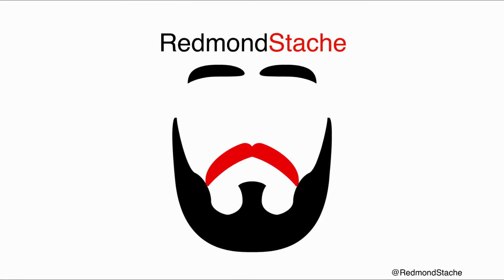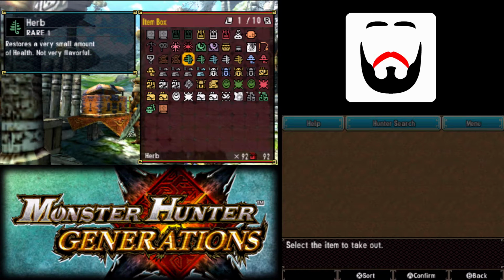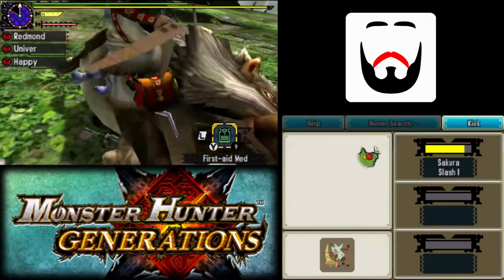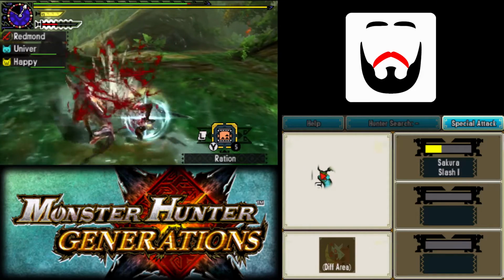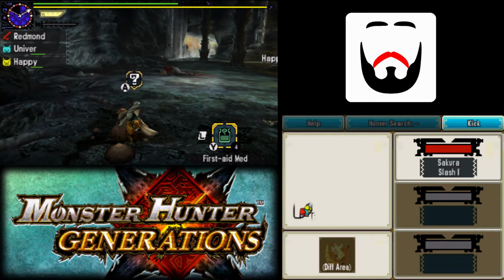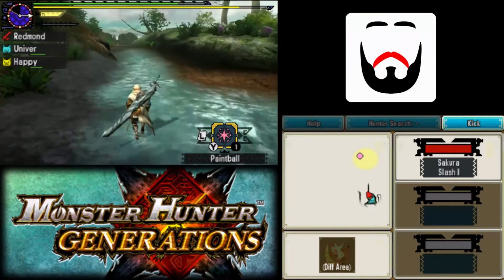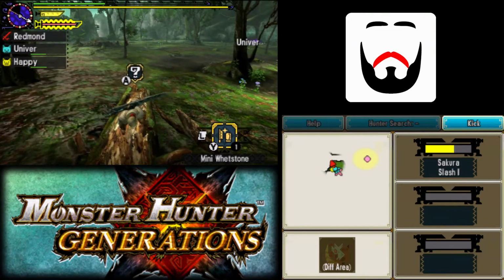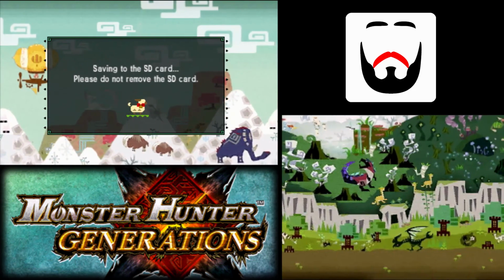Let's Play MHGen - RedRun Episode 3: A Hornless Bull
Redmond plays MHGen!